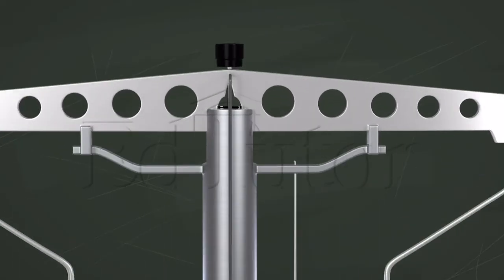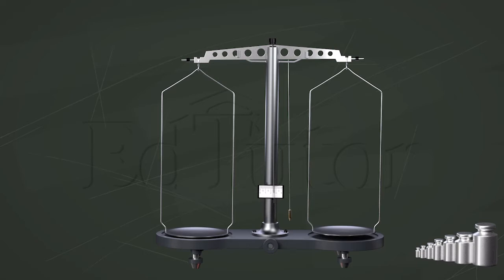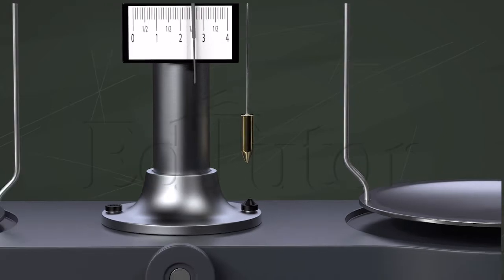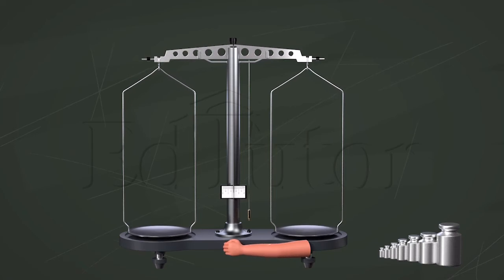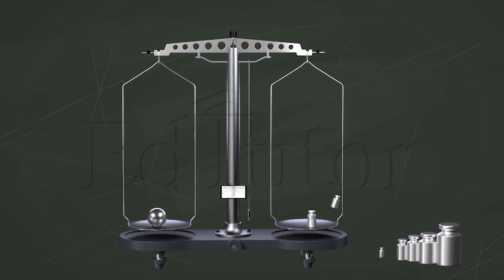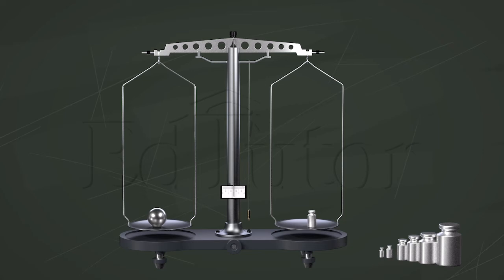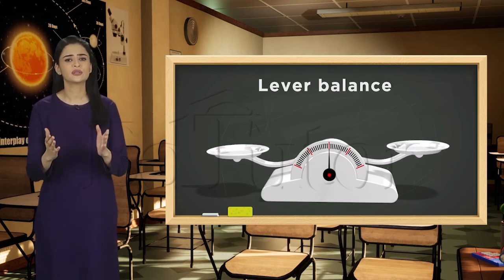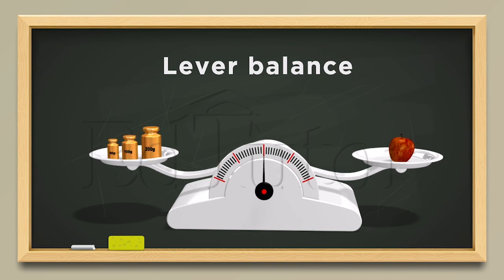Physical balance | Class 9 | Physics| Chapter 1 | EdTutor